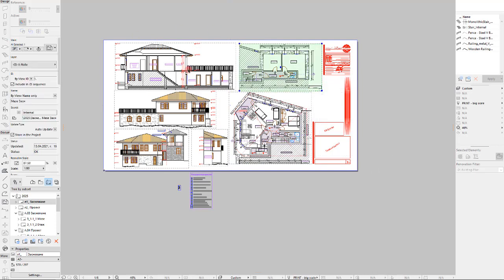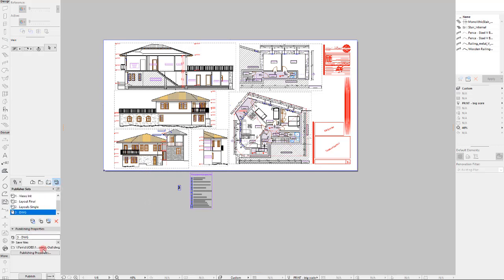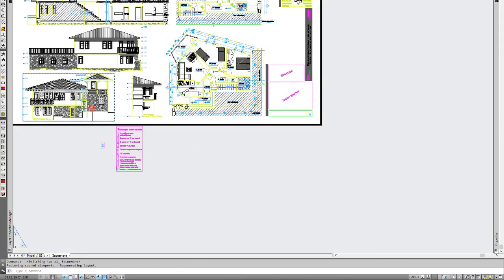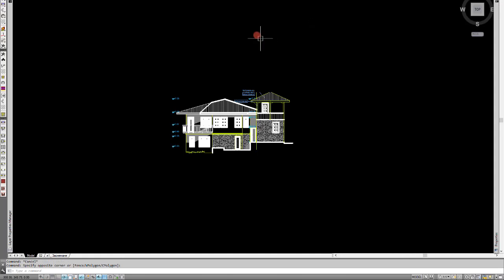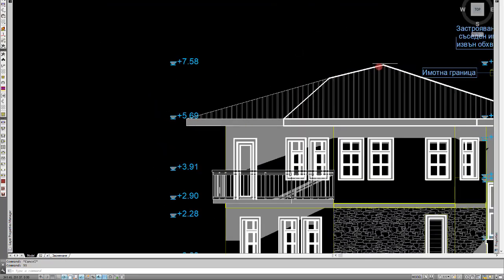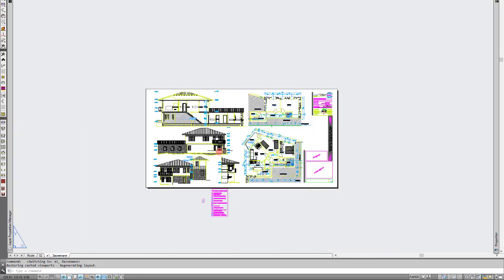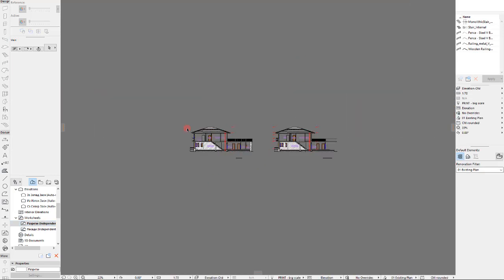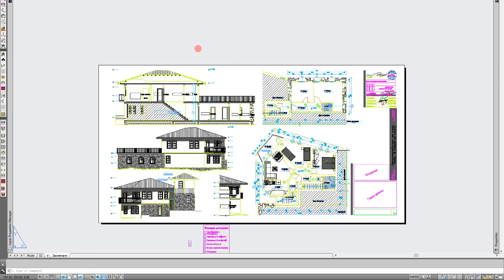How to export multiple views/drawings from Archicad to Autocad DWG (fast!)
In this video, we show how to quickly and easily export your Archicad drawings to Autocad DWG. We are using the translator function for dwg exporting. You can use the procedure to get dwg from either views, layouts or worksheets. I posted a video before about how to export separate views into dwg:

This video answers a request from a viewer about how to export multiple drawings at once.
Author/Автор: Nicola Lalev from ADIsoft
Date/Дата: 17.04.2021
Programs used / Използван софтуер:
 Archicad 22